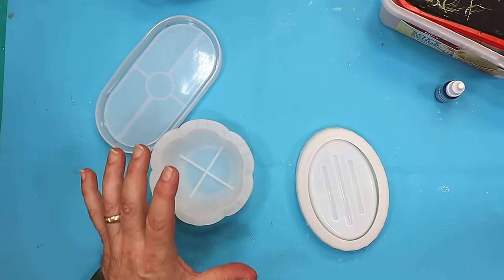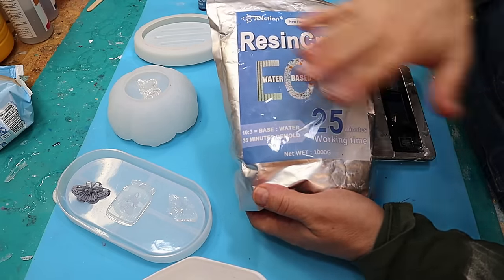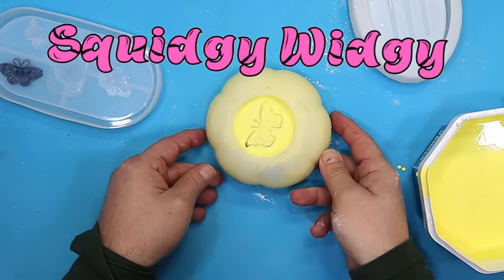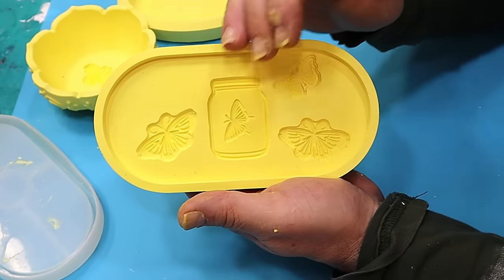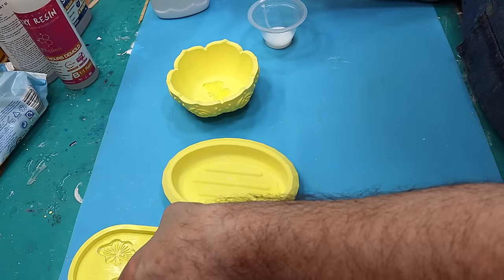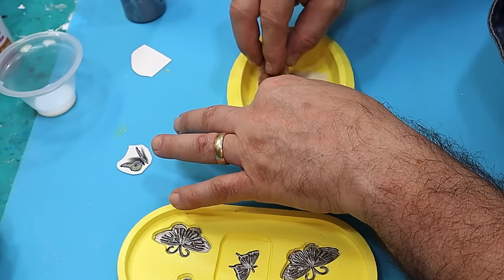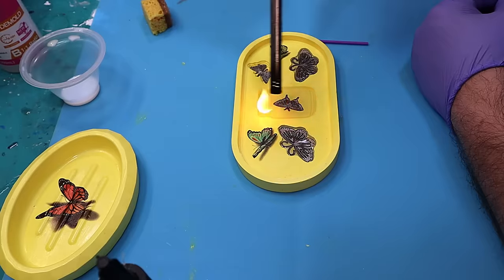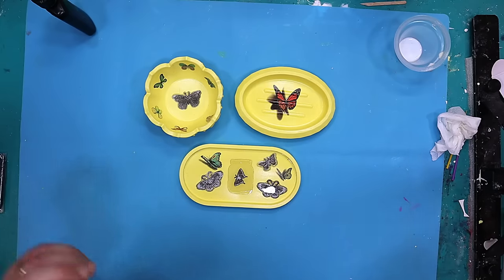This Resincrete Method Became An Instant Best Seller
This innovative crafting marvel has taken the artisan crafting world by storm, capturing hearts and imaginations with its endless potential. Brace yourselves, for this Resincrete Method, which has become an instant best seller, redefining the boundaries of crafting as we know it.

LINKS FOR MATERIALS USED FOR THE (USA👍), (UK✊)  ARE BELOW:
LINKS FOR USA (USA👍Only)
(USA👍) UV Resin
(USA👍) Soap Dish Moulds
(USA👍) Big Wipes
(USA👍) Resincrete
(USA👍) Yellow Pigment
(USA👍) Stamps
(USA👍) Satin varnish
(USA👍) Silver Metallic Paint
(USA👍) UV Lamp

(UK✊) UV Resin
(UK✊) Soap Dish Moulds
(UK✊) Big Wipes
(UK✊) Resincrete
(UK✊) Yellow Pigment
(UK✊) Stamps
(UK✊) Satin varnish
(UK✊) Silver Metallic Paint
(UK✊) UV Lamp